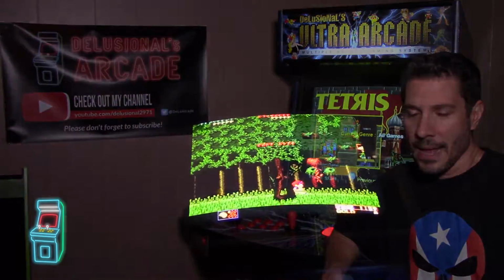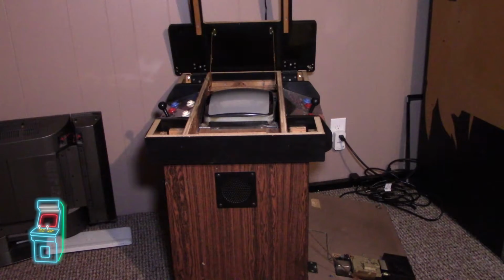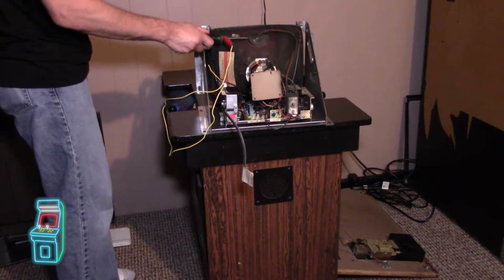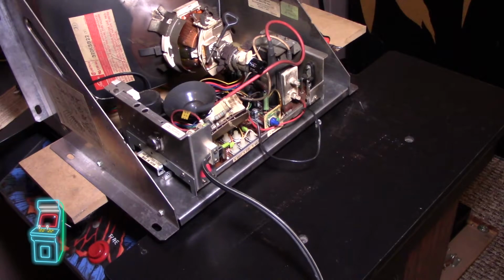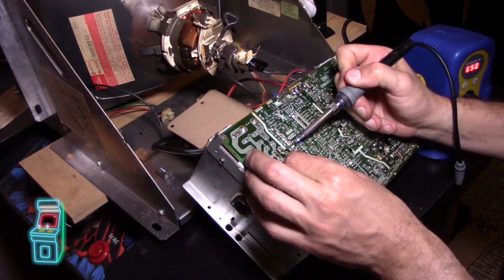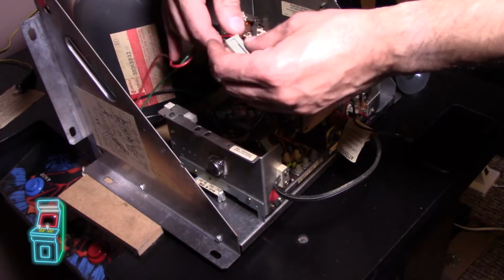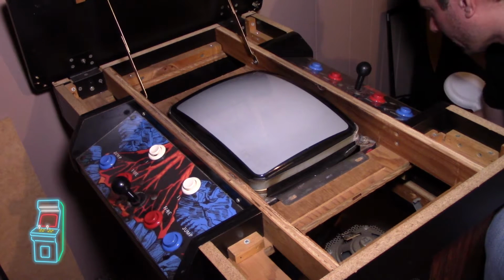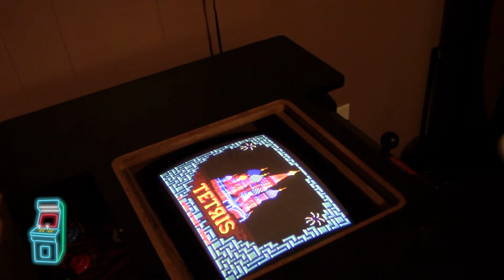WG K4800 13" Arcade Monitor Repair [Cold solder joint]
In this video we successfully repair a WG K4800 13" arcade monitor.
▼▼▼▼ Open up description below ▼▼▼▼
After the experiencing color changing symptoms on the cocktail game's monitor, a cold solder joint was the culprit.  Join me as we remove and fix and dial in the colors on the arcade monitor.

My Hakko 888D soldering station: (I love this thing!)